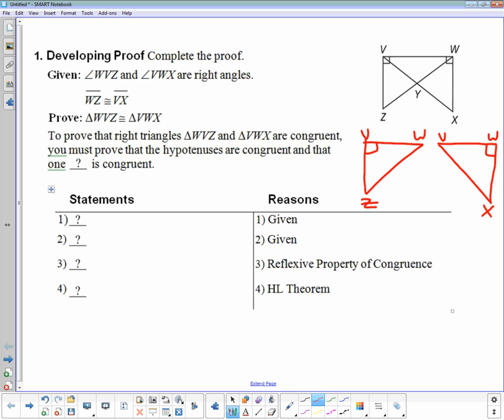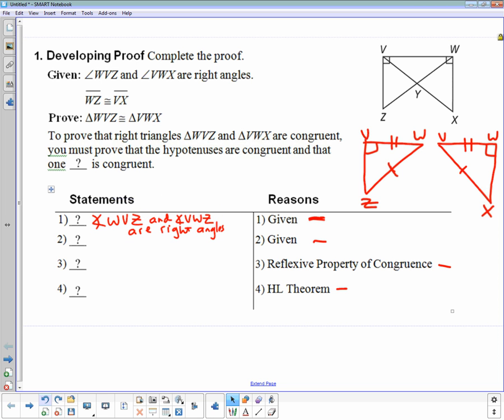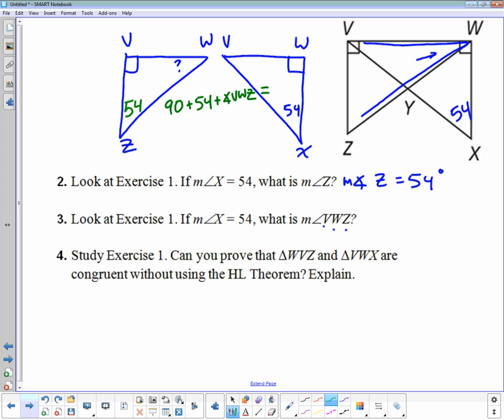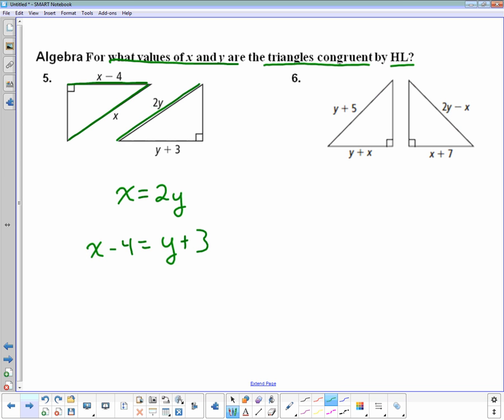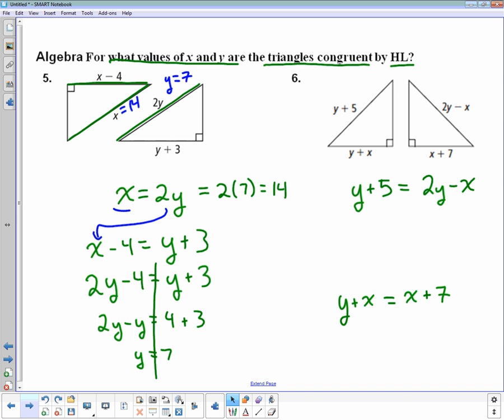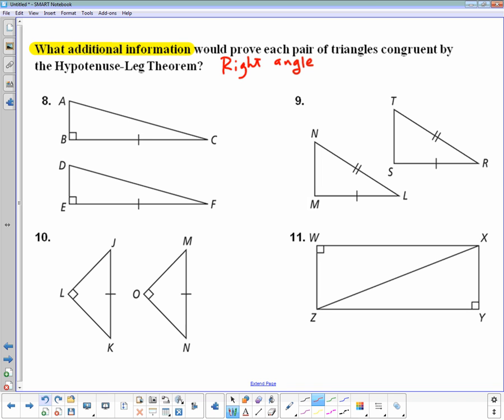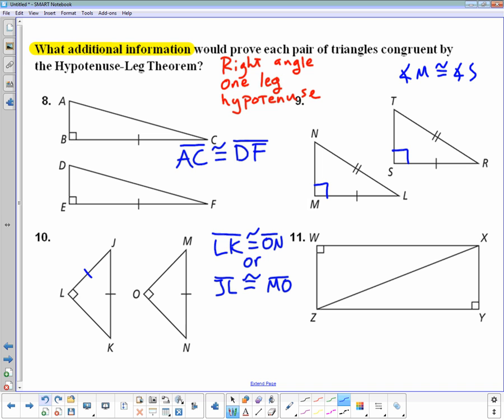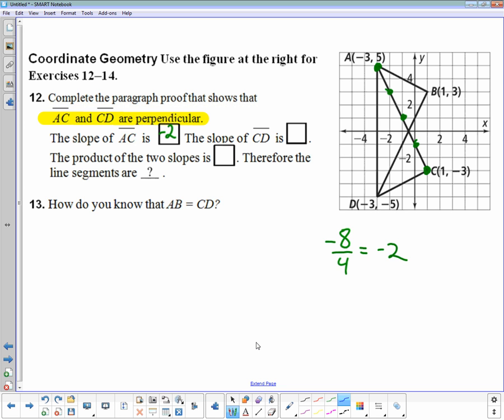Geometry - More Congruent Triangles - November 12, 2015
What missing pieces are needed to prove by HL?
Congruent triangles on a coordinate plane